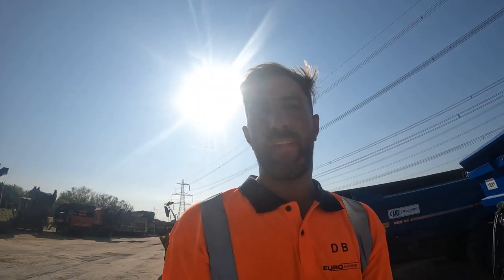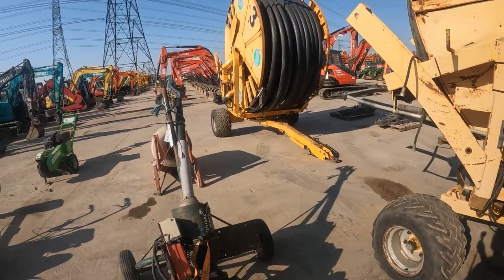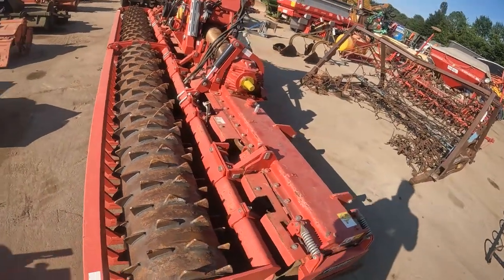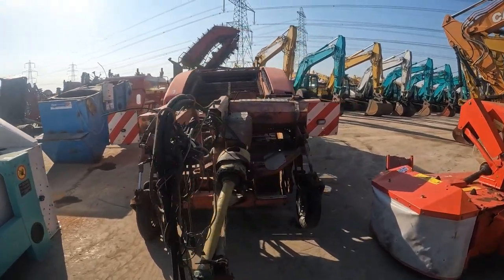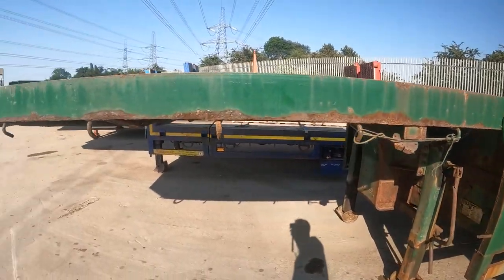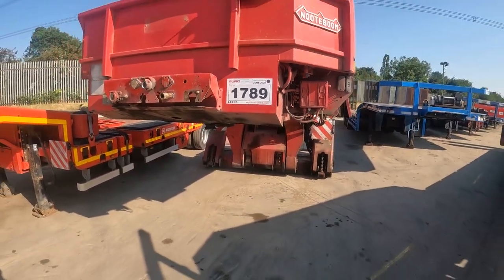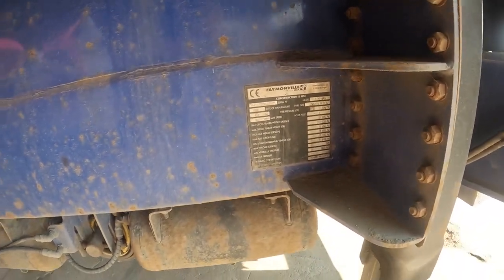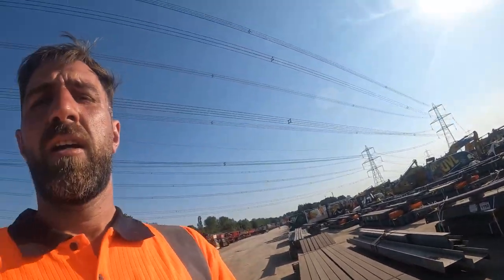AMAZING SELECTION OF FARM MACHINERY LOW LOADERS AND CRANES EURO AUCTIONS💪🔥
Hi guys i hope you ar all well in this video i will show you some of the staff we got for sale some trailers low loaders and many more :)